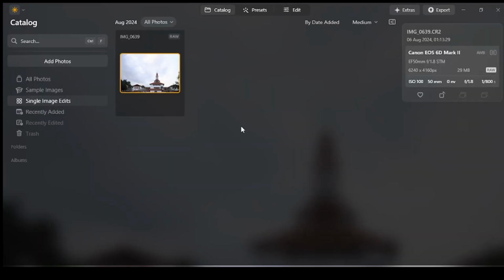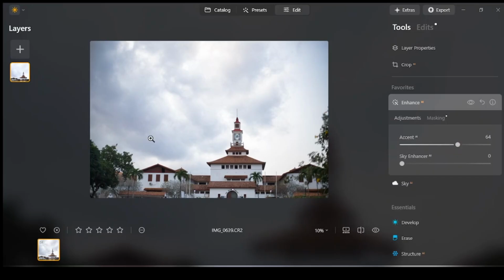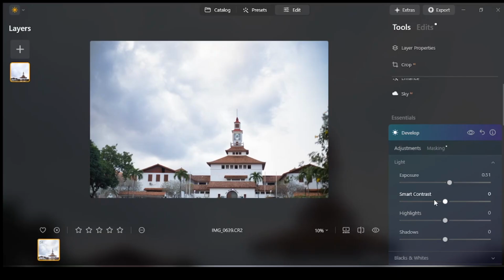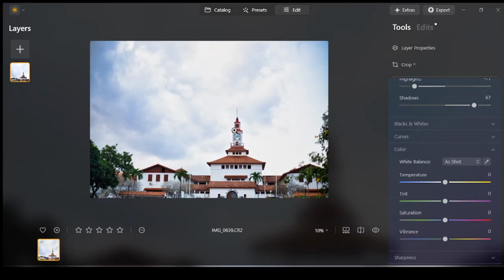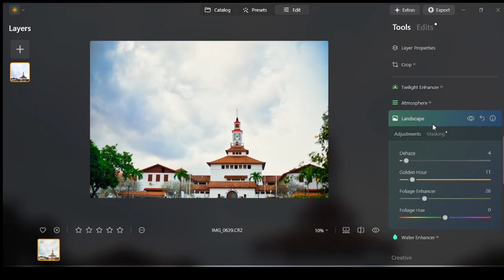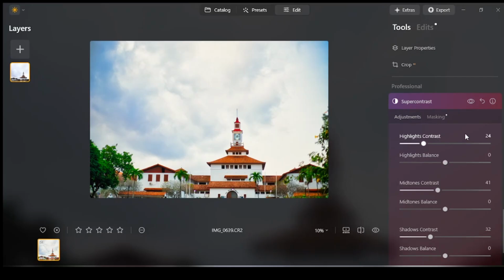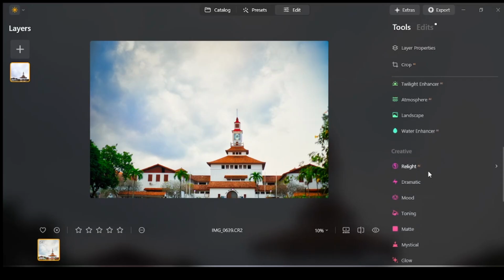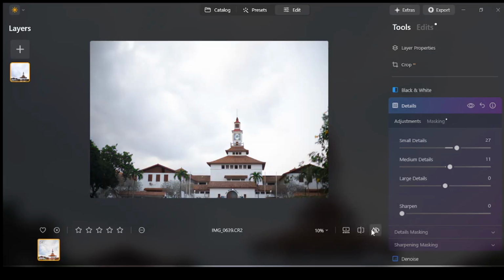Landscape Editing | Luminar Neo Tutorial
Learn how I transformed a landscape photo using Luminar Neo! 🌄 In this step-by-step tutorial, I’ll walk you through my editing process—from enhancing colors and details to creating a more cinematic look. Whether you’re new to photo editing or looking to improve your workflow, this video will give you practical tips you can apply right away.